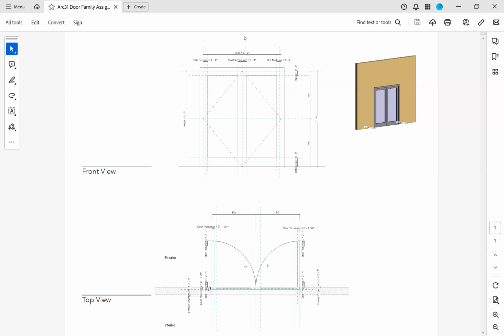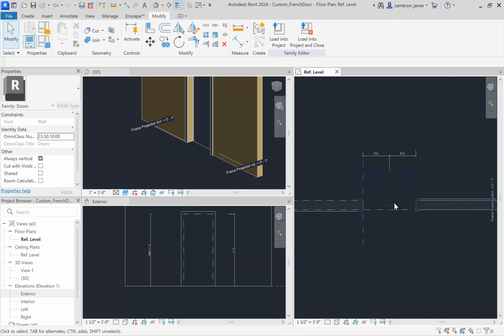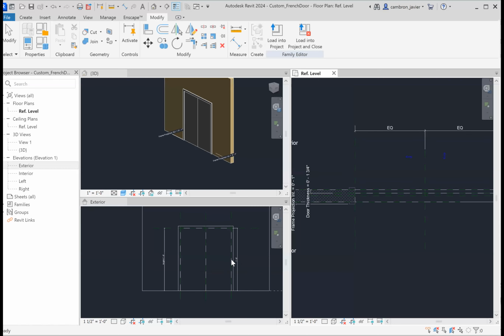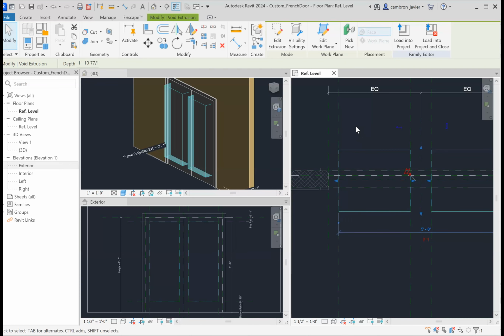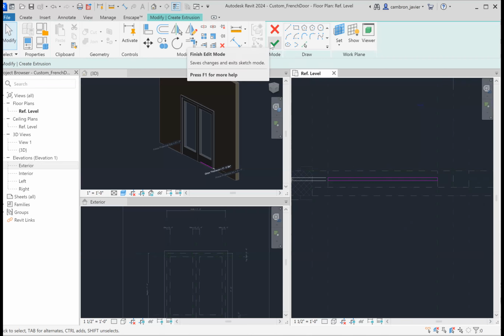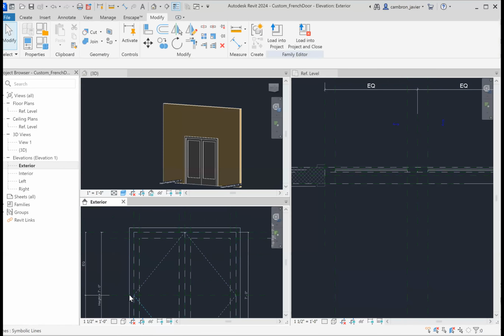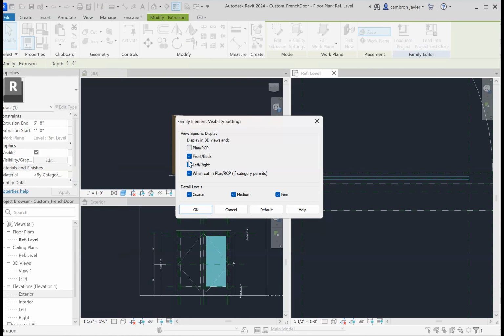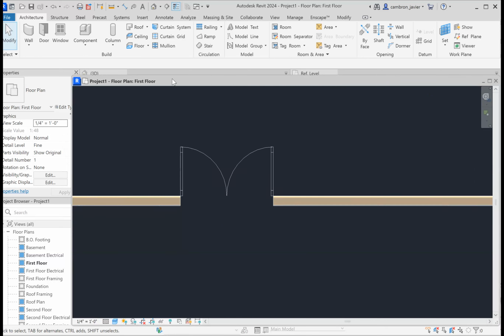Revit Beginning Class - L26: Door Family